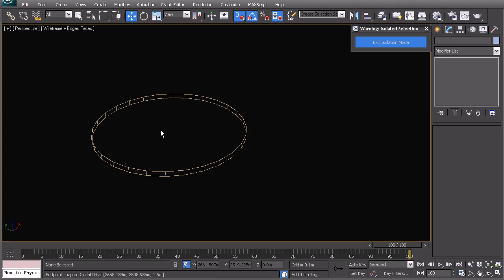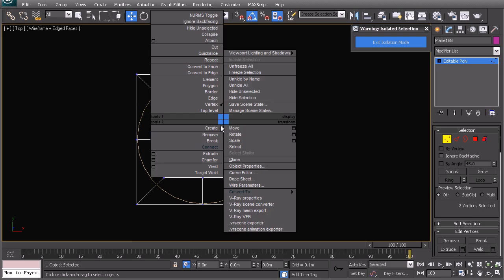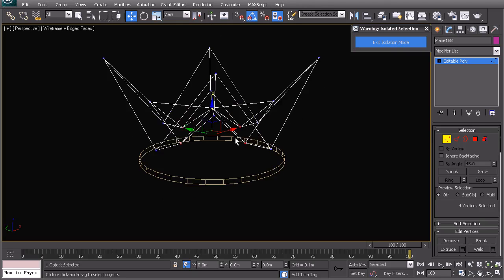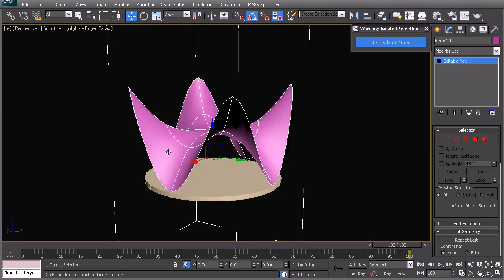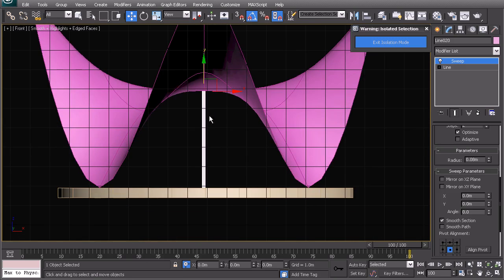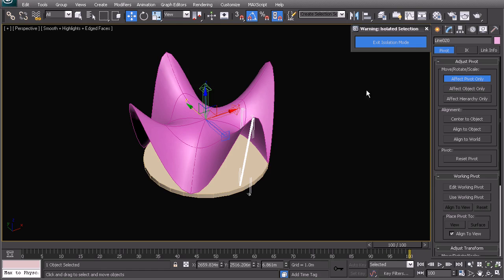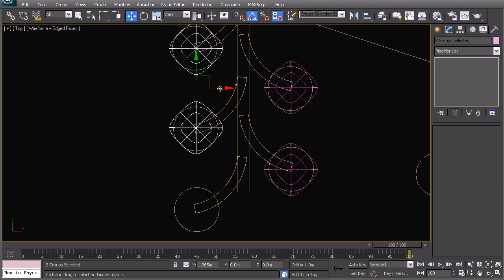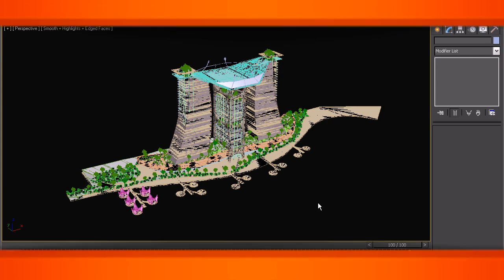31 Modeling pavilions using nurms